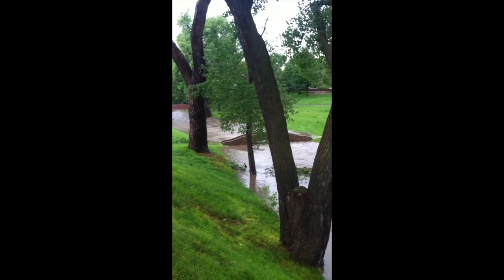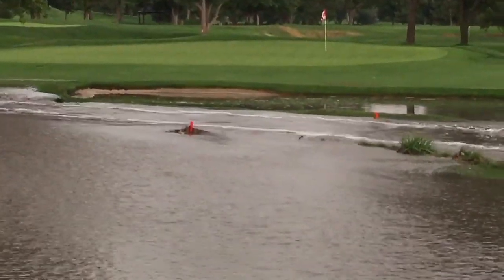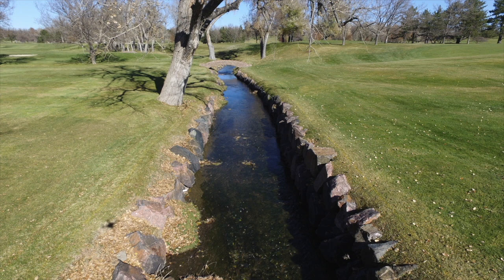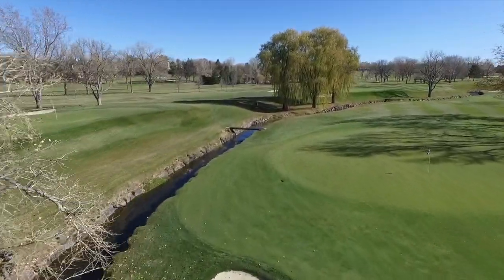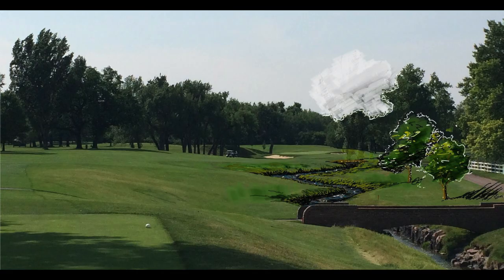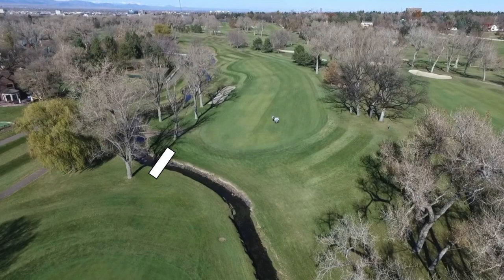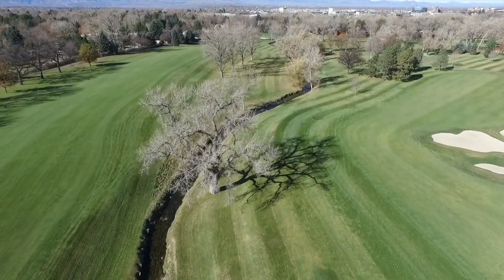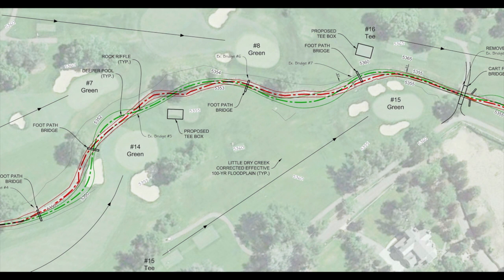Little Dry Creek project member video Final 5 19 2021